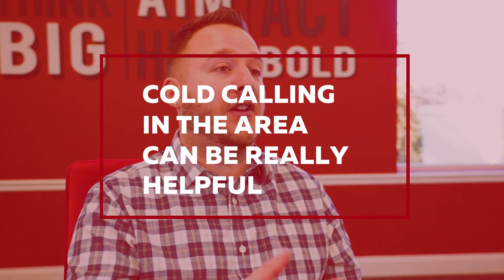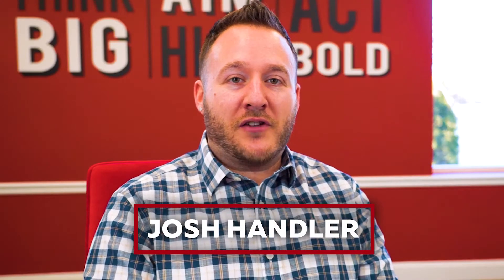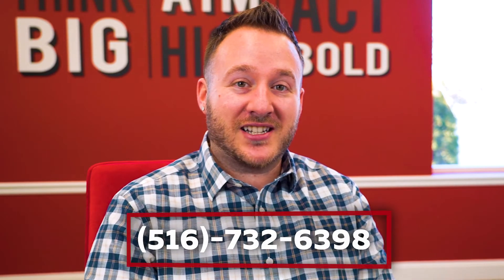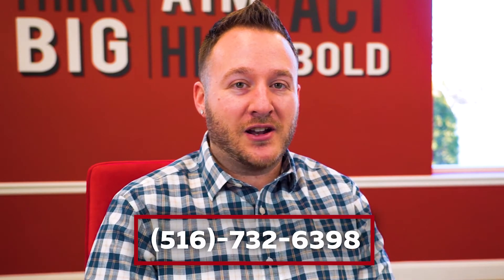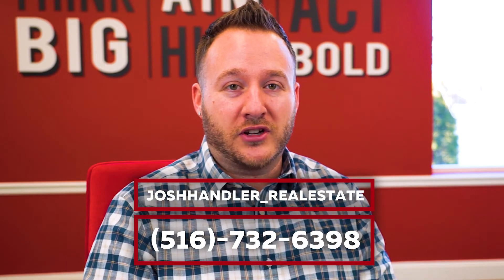Josh Handler | Marketing a House to Sell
Josh Handler | Associate Broker at Keller Williams Real Estate
The Handler Zimmerman Team